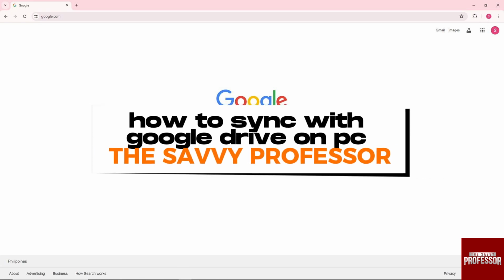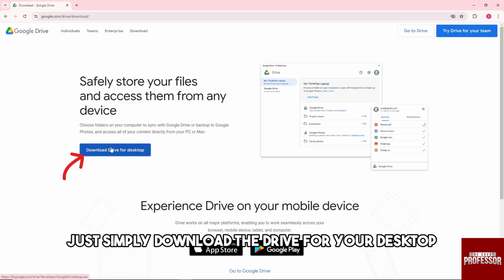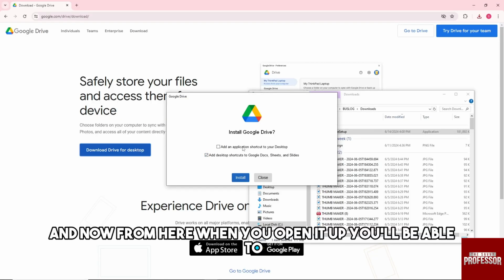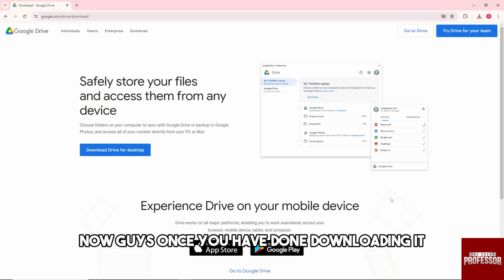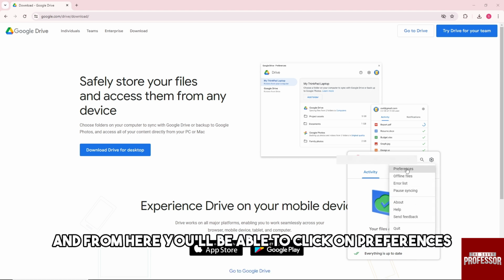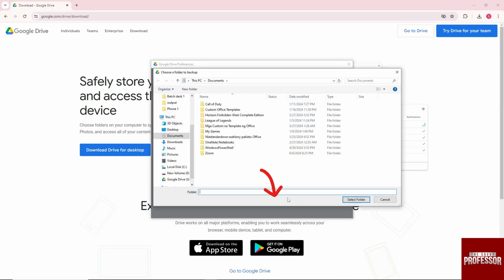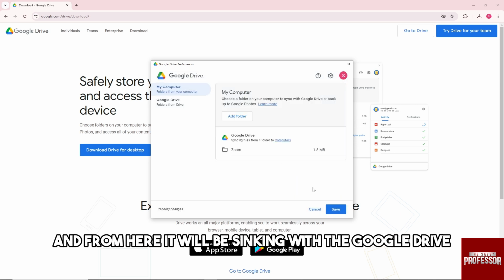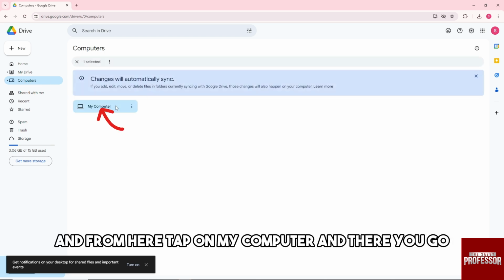How To Sync With Google Drive On PC (How To Use Google Drive To Sync With Your Computer)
How To Sync With Google Drive On PC (How To Use Google Drive To Sync With Your Computer). In this video tutorial I will show you how to sync with Google Drive on PC.